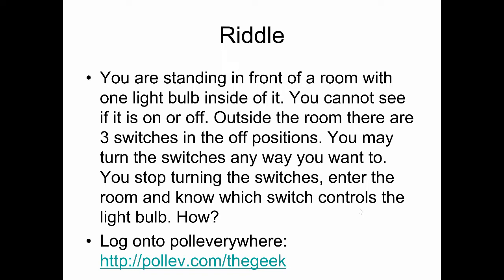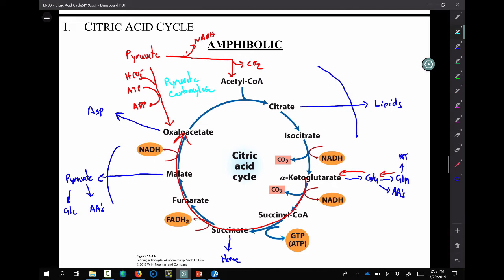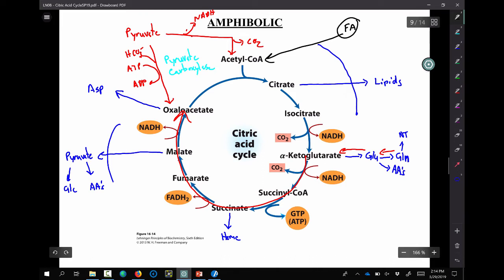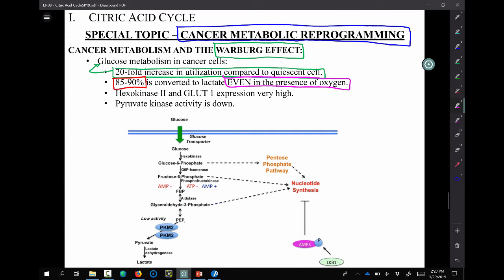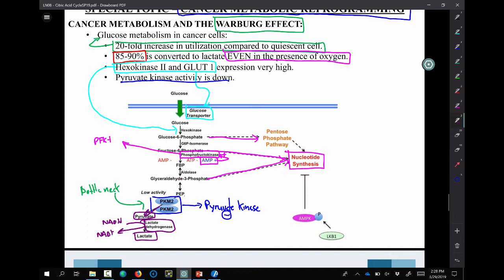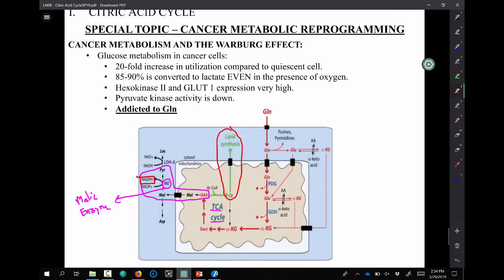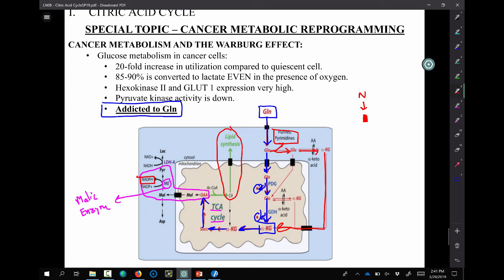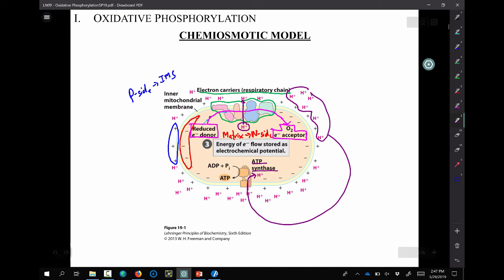BC403_LN08B_LN09A